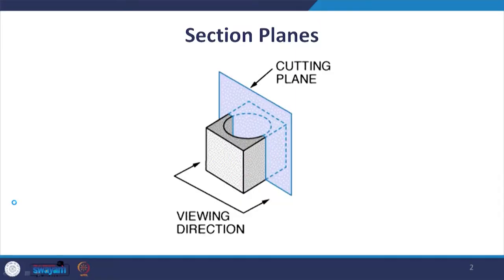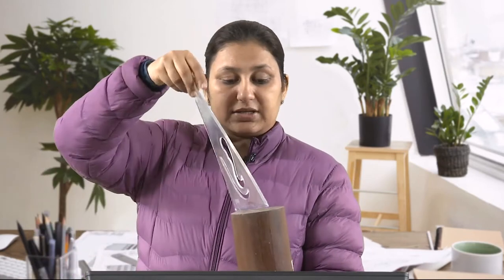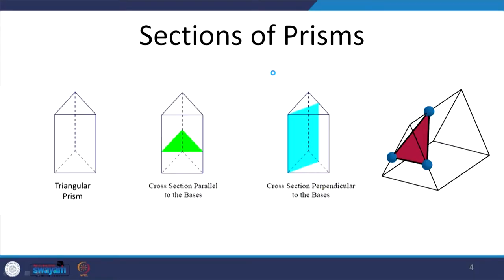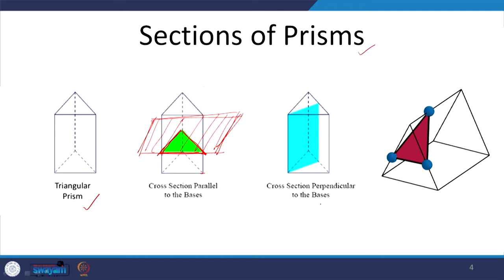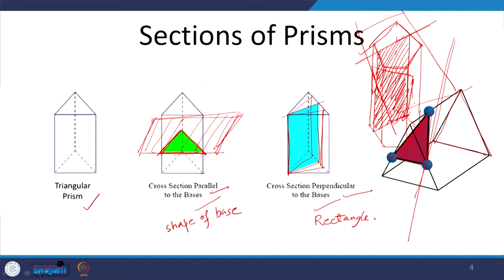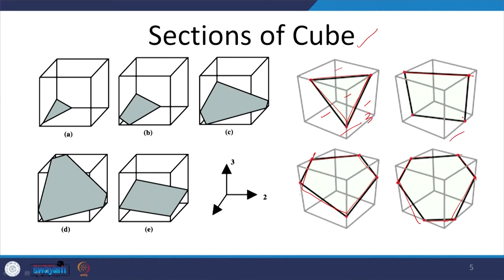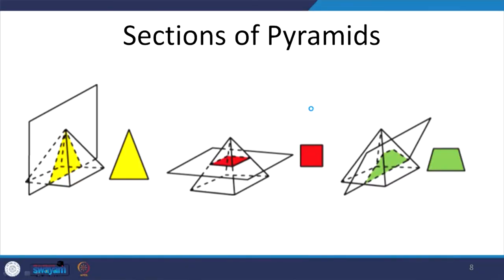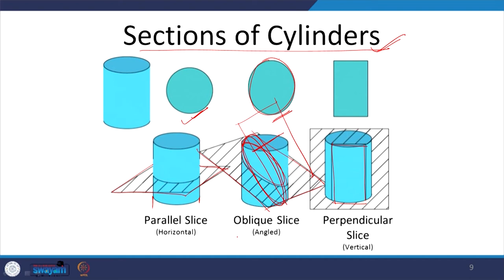Lecture 31: Orthographic Projections Introduction to Sections of Solids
In this lecture, sections of solids are introduced with different solids and positions of section planes.